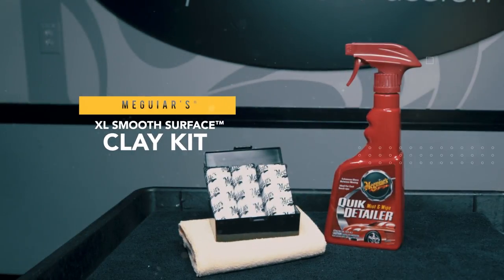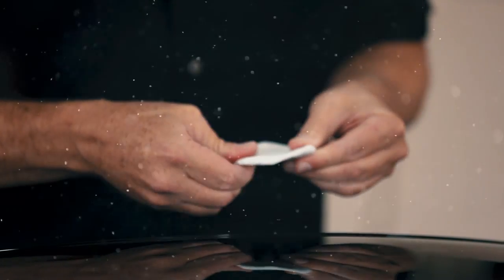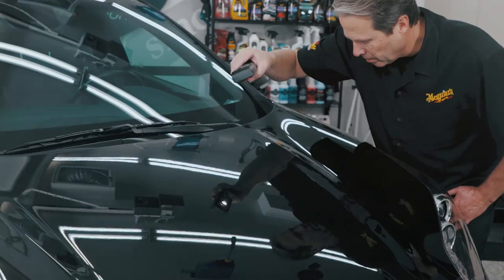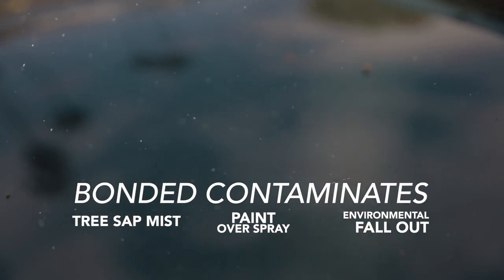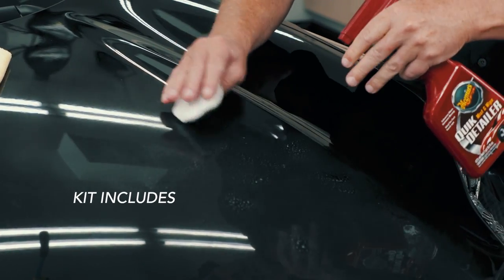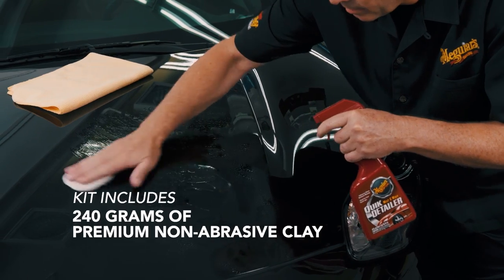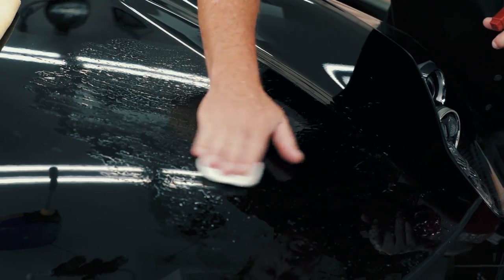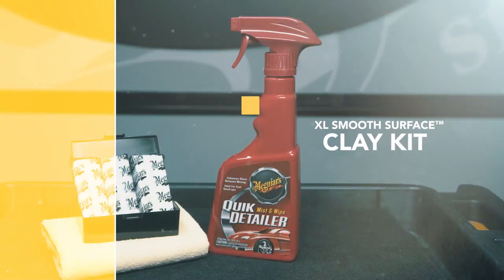Meguiar's XL Smooth Surface Clay Kit - For Super Smooth Paint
Make your wax protection last longer by removing above surface contaminants while restoring a smooth-as-glass finish with Meguiar's Smooth Surface XL Clay Kit, now with more clay. Our non-abrasive clay bar safely, easily and instantly removes paint overspray, fallout, environmental contaminants and more, making waxing easier and longer lasting. Removing above surface contaminants and restoring a smooth surface to your paint finish is easily accomplished with Meguiar's clay kit. The clay kit provides the best performance and the best value with 240G of clay, a full-sized Quick detailer and a supreme shine microfiber in every kit.

COMPLETE KIT: Includes 3 - 80 gram bars, Quick Detailer for clay Lubricant, 1 high quality microfiber Towel, and a case for the clay

BEST CAR CLAY: Features a non-abrasive clay that is safe and effective on clear coats

A QUICKER CLEAN: Quickly and easily removes bonded surface contaminants

SUPERIOR FINISH: Restores a "smooth as glass" finish

SAFE: Completely safe and easy to use

Meguiar's Smooth Surface XL Clay Kit - G10240